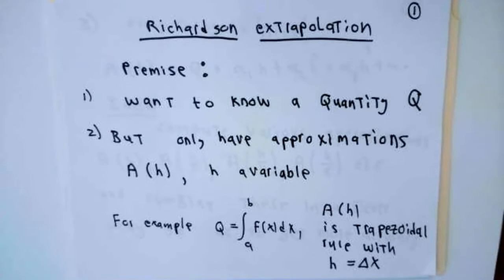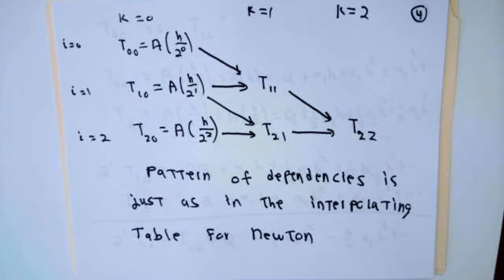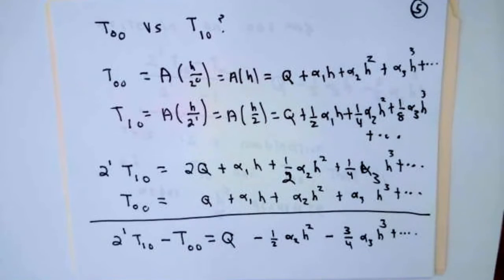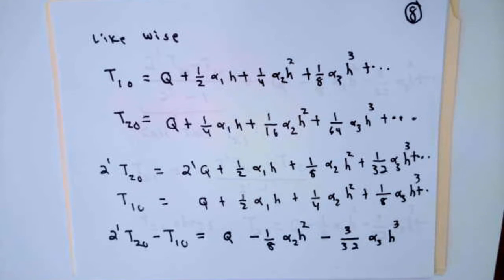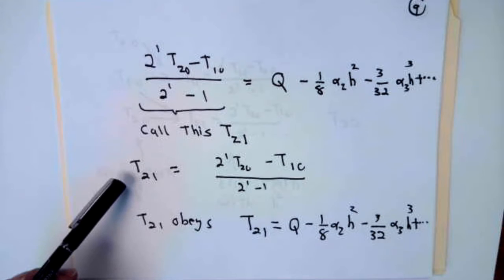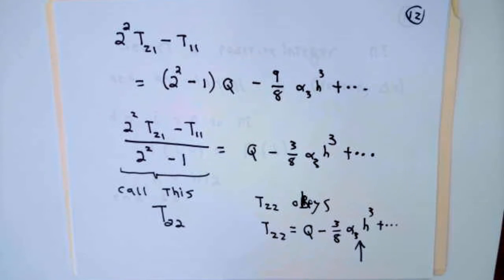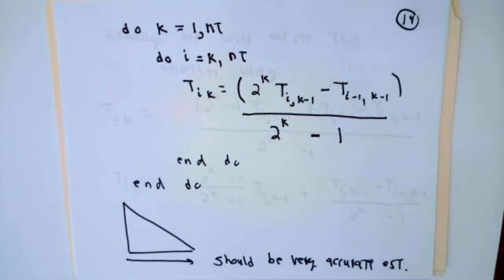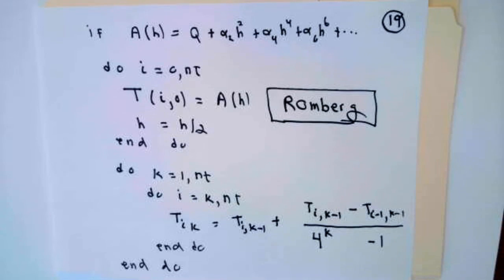Richardson and Romberg I: Theory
In this video we look at the ideas that lead to the Richardson and Romberg extrapolation schemes.  These have applications to a wide variety of problems.